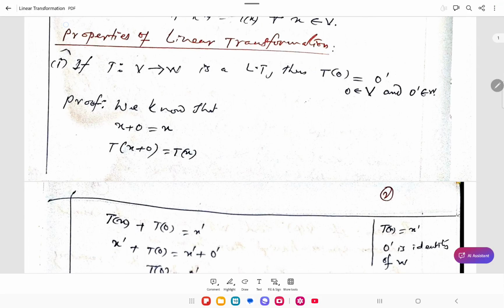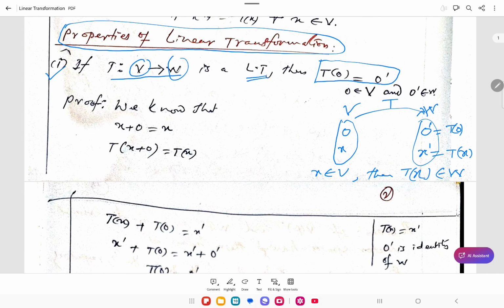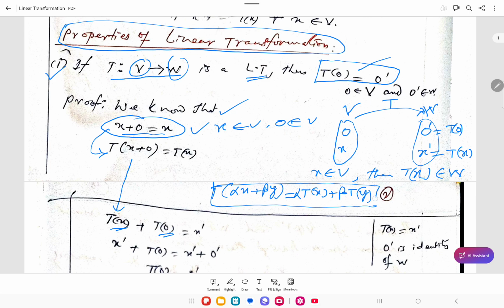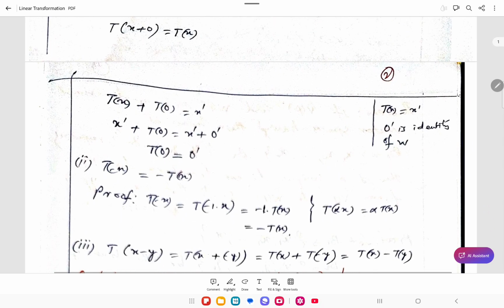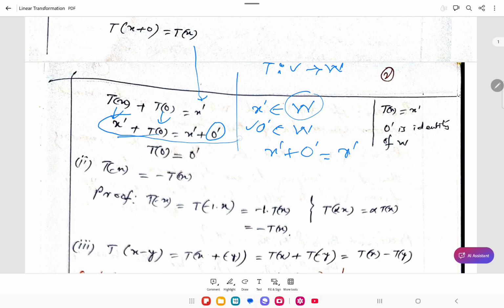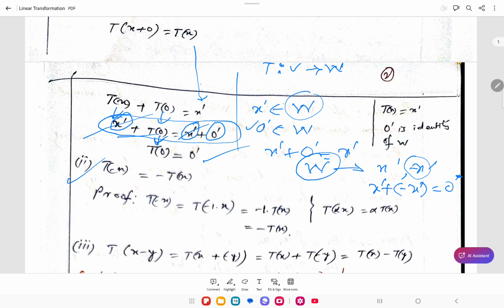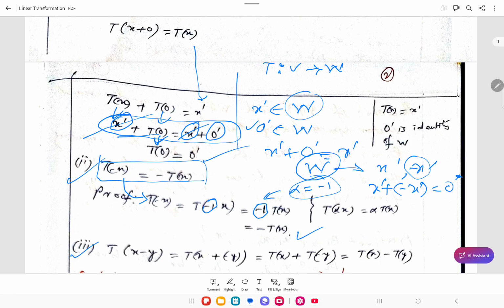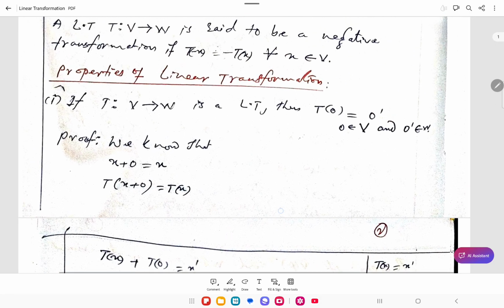||Some Properties of Linear Transformation||